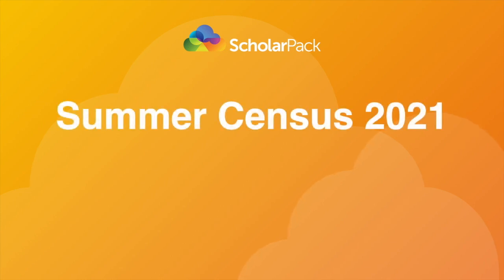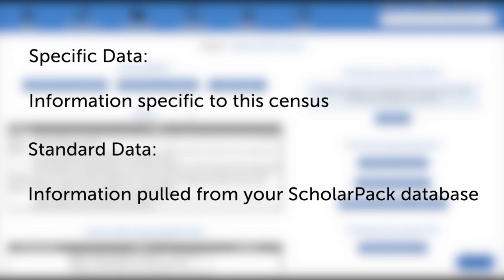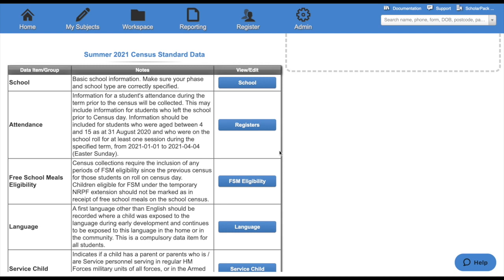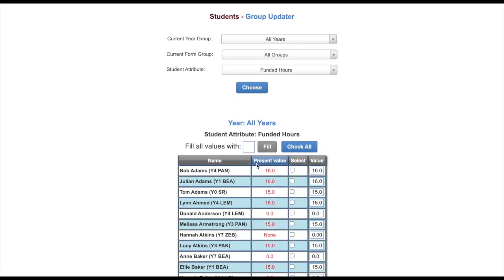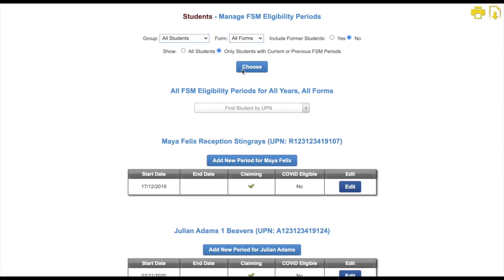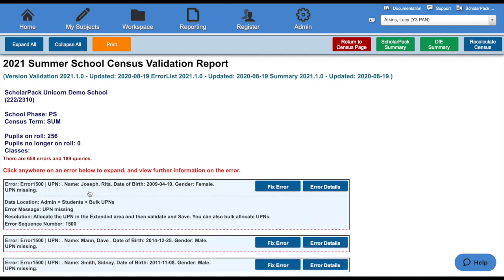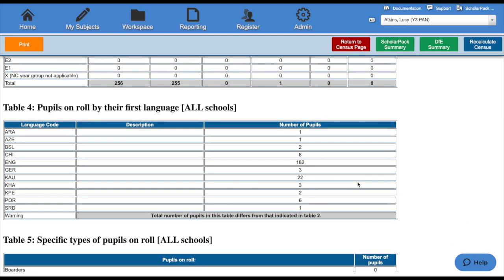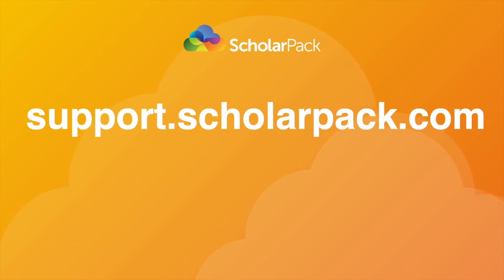ScholarPack Census Summer 2021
In this video, we will look at how to complete the Summer Census in ScholarPack.

0:00​ - Intro
0:25​ - Accessing the Census in ScholarPack
01:45​ - Specific School Data for Autumn Census
03:25 - Standard School Data for Autumn Census
07:45​ - Identifying and Rectifying Errors and Queries
09:25​ - Generating School Summaries
11:00​ - Generating your Census File